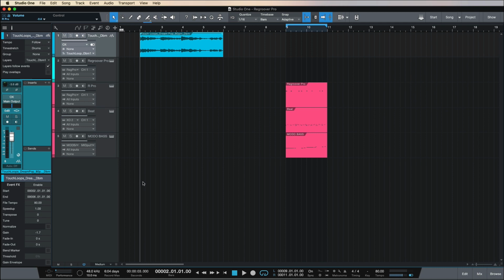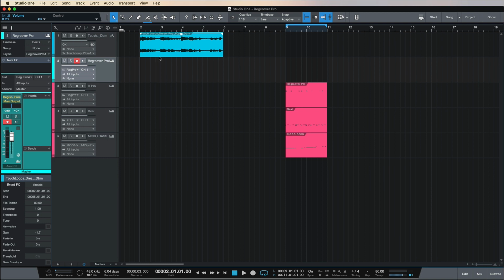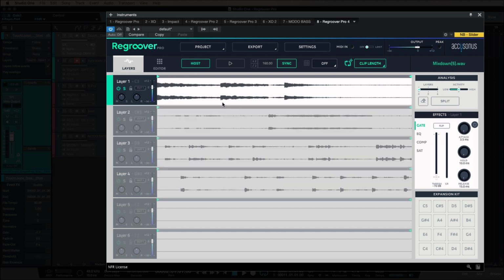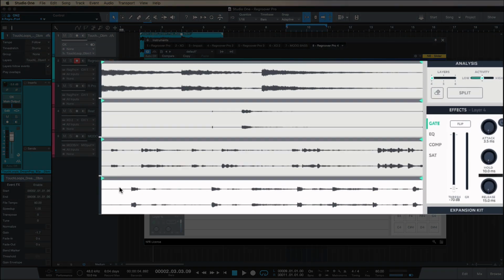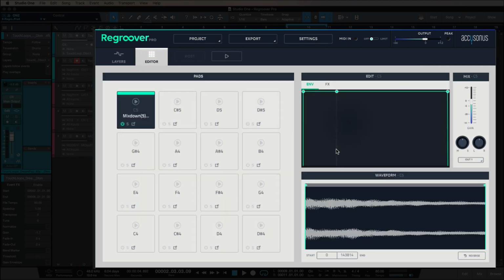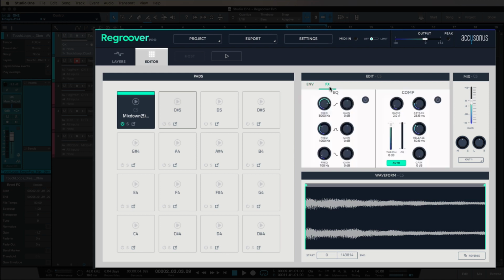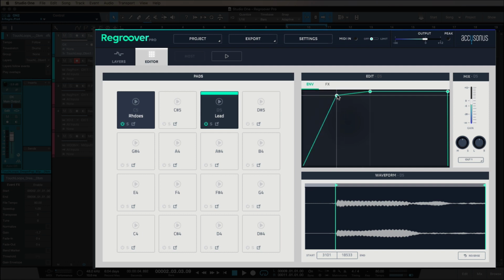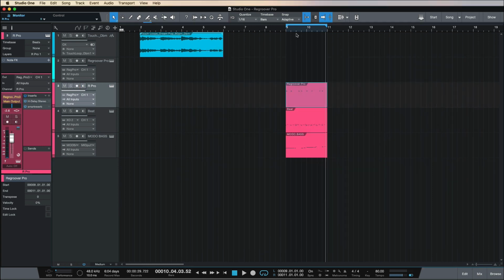Accusonus Regroover Pro - Creating Expansion Kits From Music Loops - Free Tutorial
In this latest video from Production Experts, Brent March shows how to extract sounds and samples from music loops and create expansion packs built into Accusonus Regroover Pro.